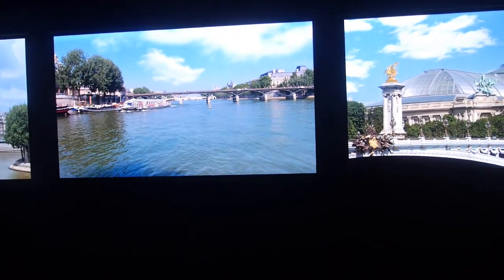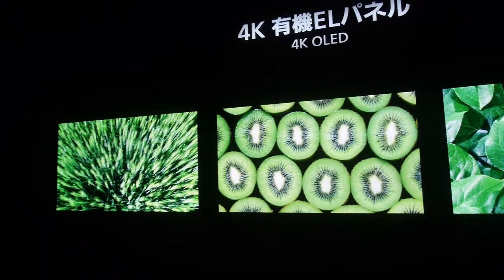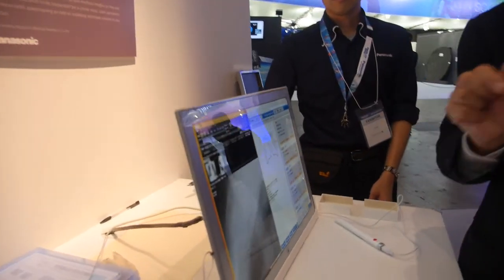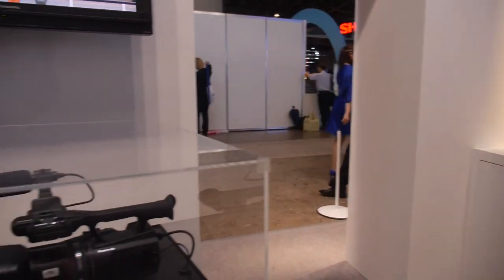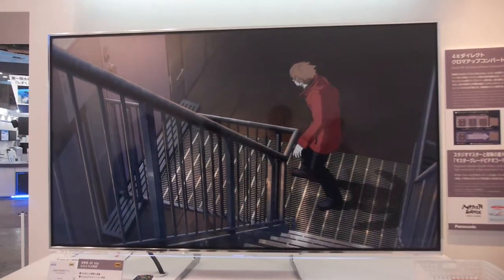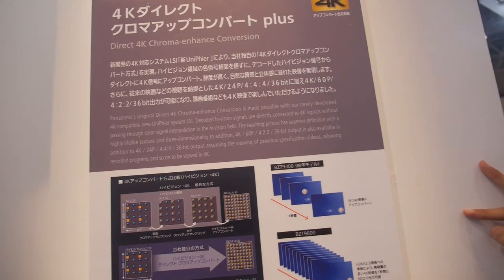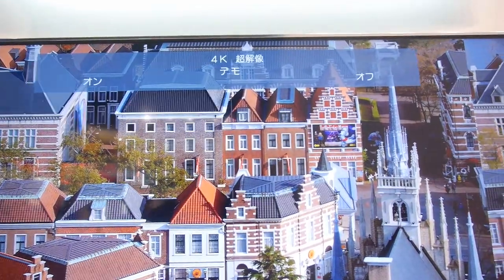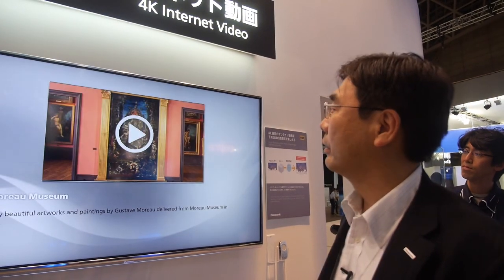Panasonic 4K Booth Tour at CEATEC 2013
Panasonic shows all their latest 4K technologies, launching a 65" 4K, showing off a 55" RGB printed OLED screen, 4K 20" tablet, 4K Camcorder (coming soon), showing HDMI 2.0 on their 4K, 4K upscaling, and more about Panasonic's 4K engine.

Filmed at CEATEC in Tokyo Japan using the Tiffen Steadicam Merlin 2 with arm and vest